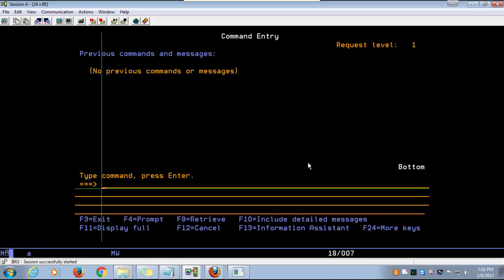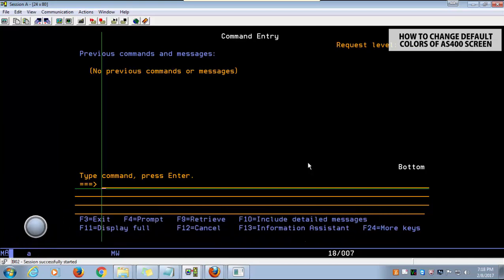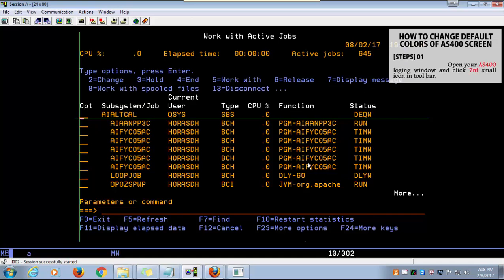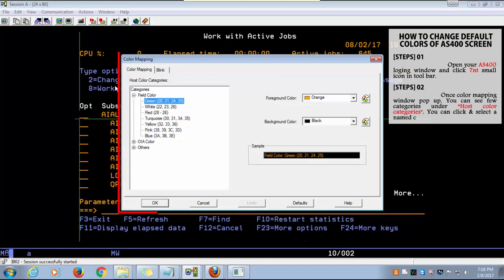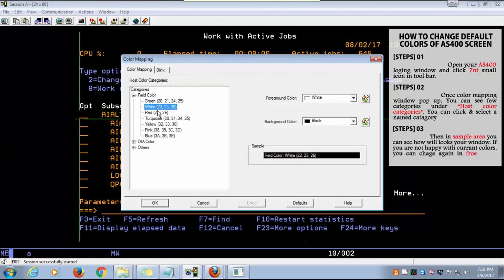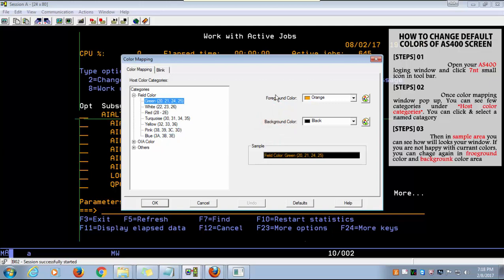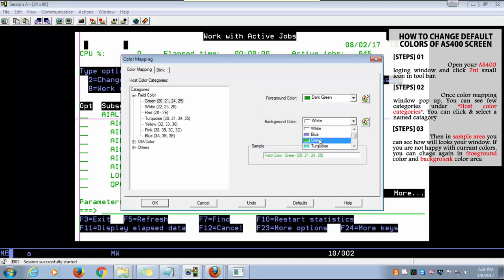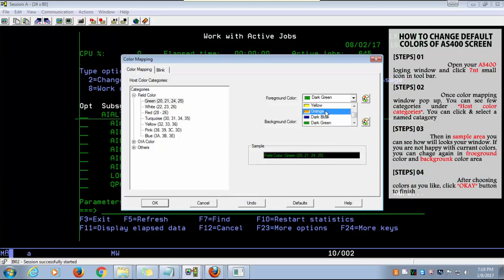How to change default colors of AS400 screen (as400 tutorial for beginners) - HD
In the Following Video Recording, I am Now Sharing, you will Learn how to change default colors of AS400 screen

Learn more about the subject : Comming Soon